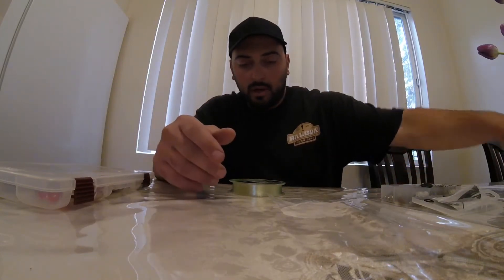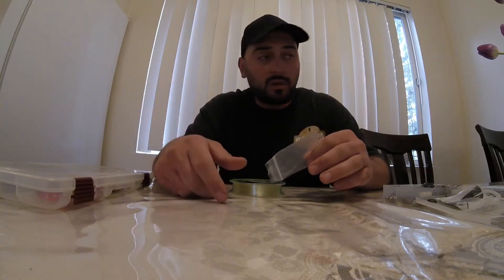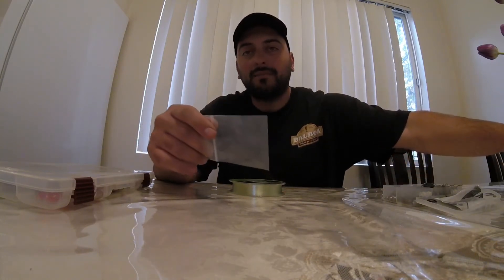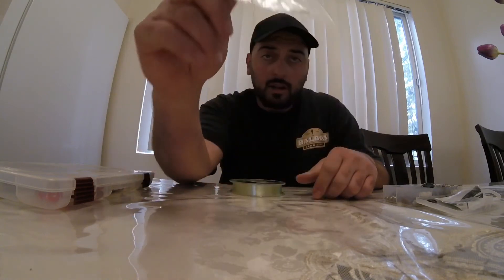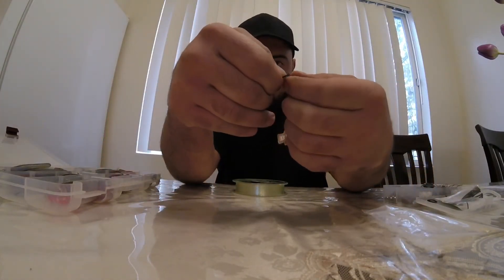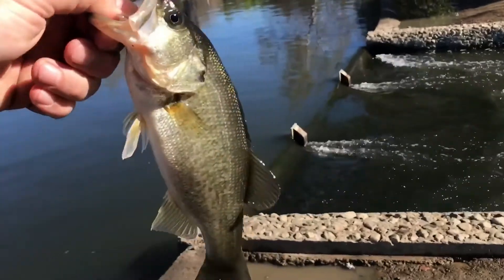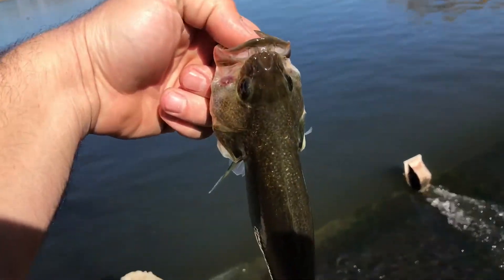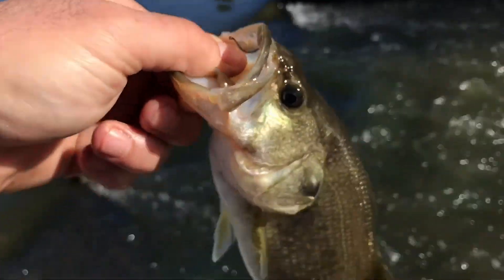Drop shot Fishing 101 Part 2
Castaic Lake California/ Lake Balboa California/ Drop Shot Fishing 101 / how to Rig and what line to use. Tackle and hook to weight explained and Bait and Action with fish catching power throughout entire year. Fishing in early March 2018 and shown the fish catching power to entice Multi Specie 😎🎣🎣💪🏻💪🏻